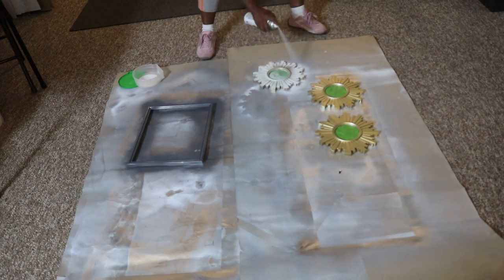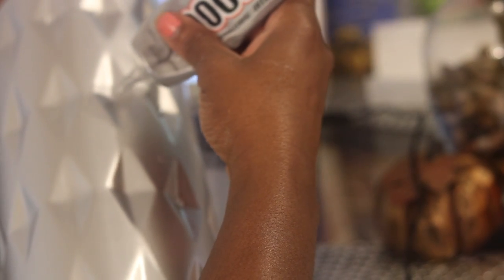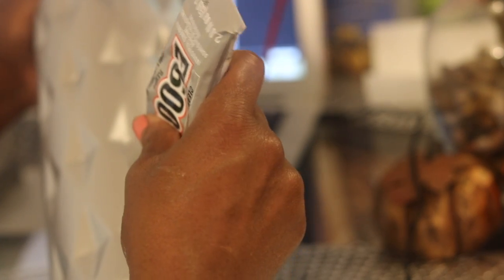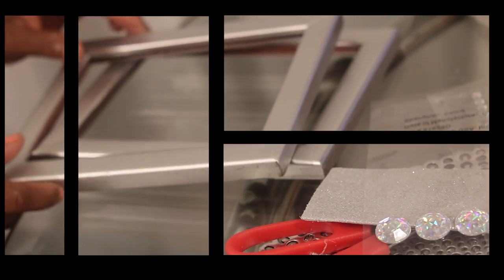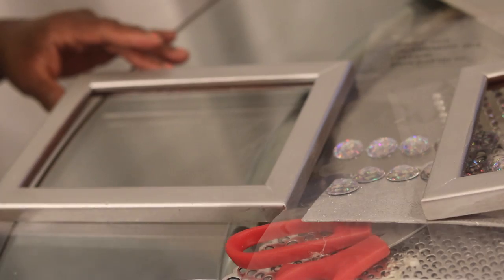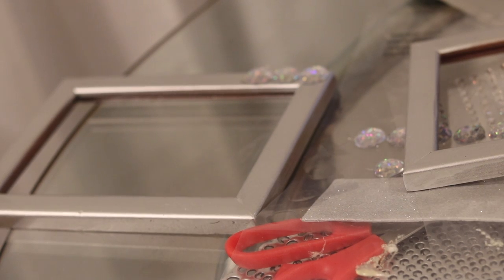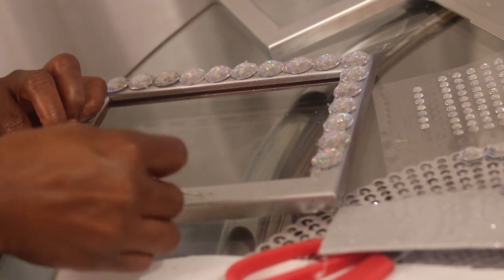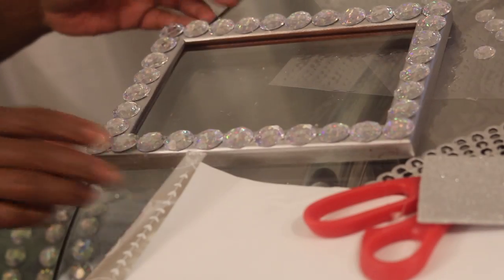D I Y VASE & GLAMMED PHOTO FRAMES